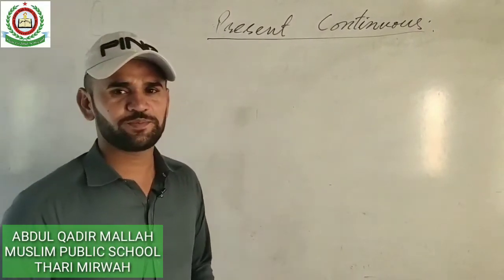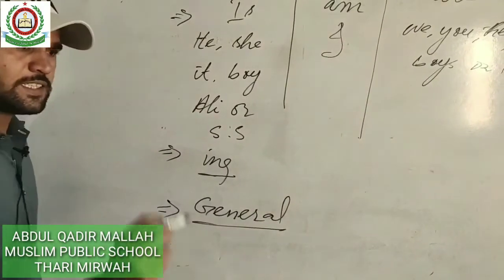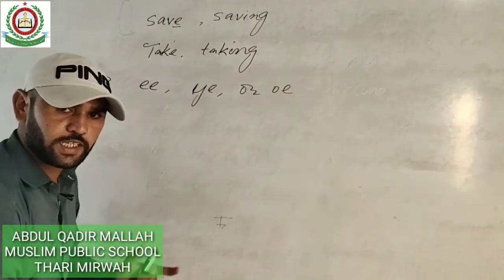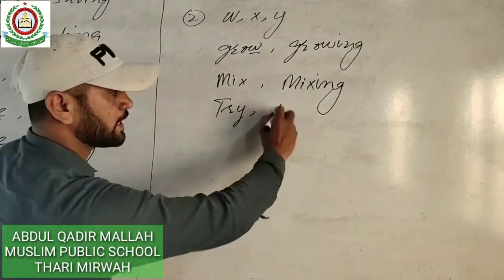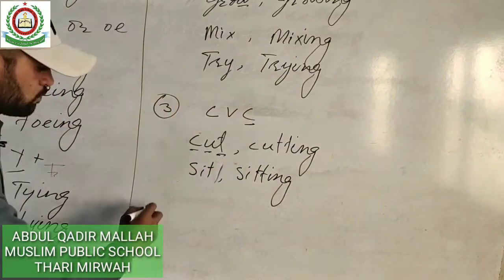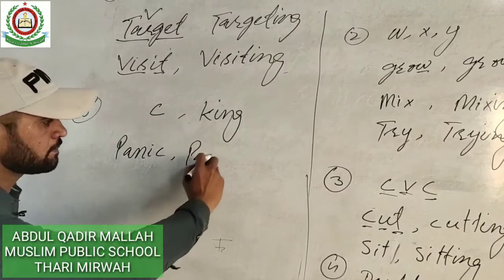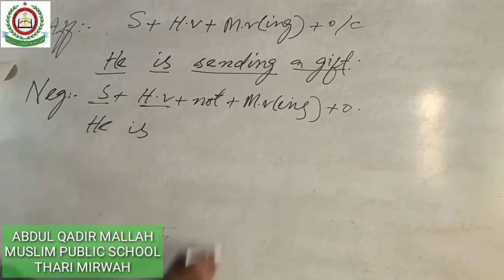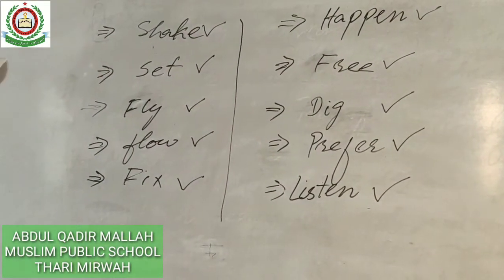English Grammar Present Continuous Tense By Abdul Qadir Mallah Muslim Public School Thari Mirwah